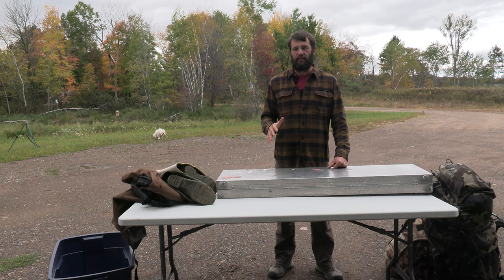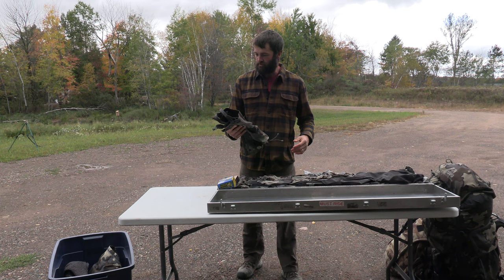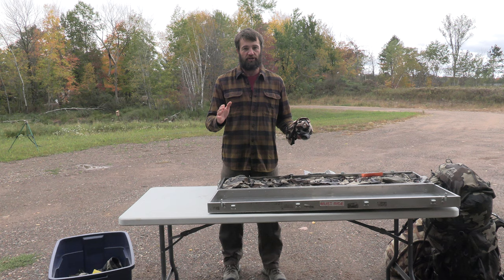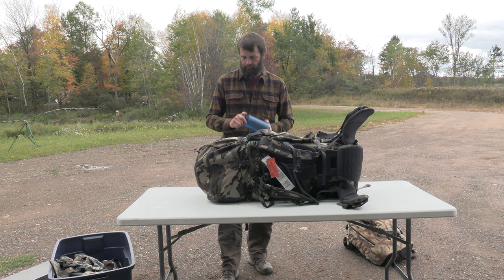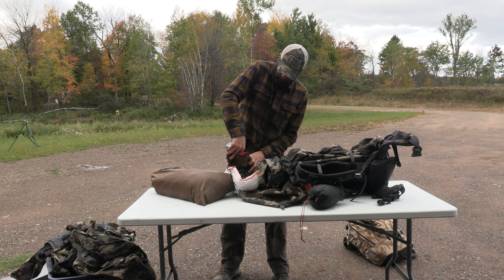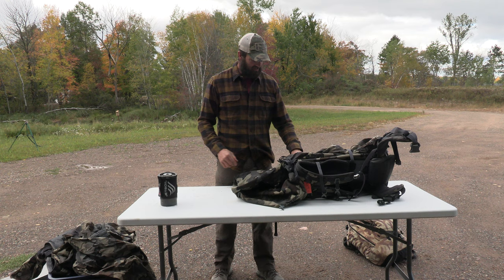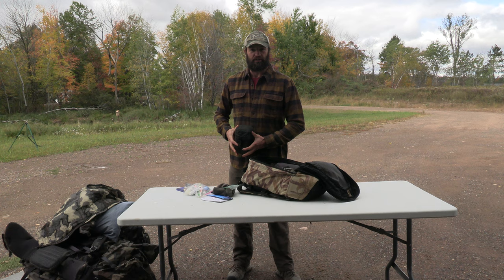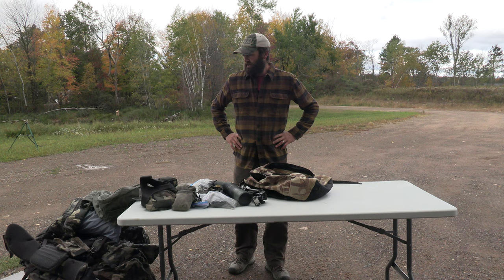Proven Alaska Hunting Gear List, Pack Dump, and How To Pack for Airline Travel